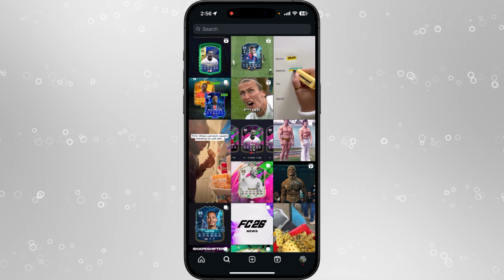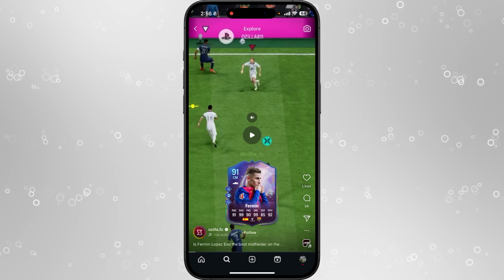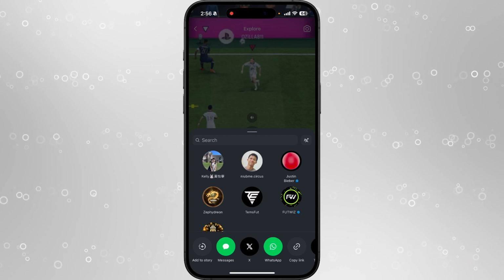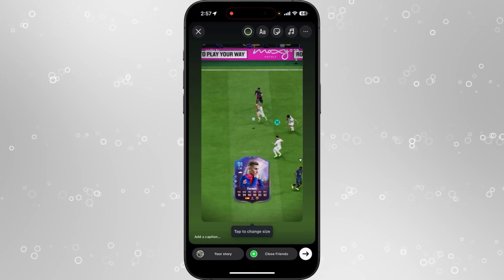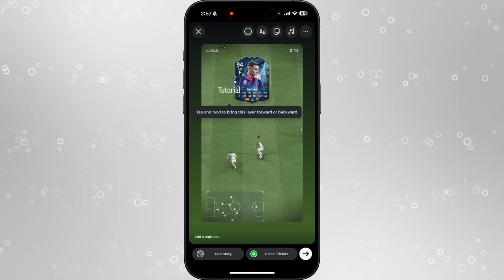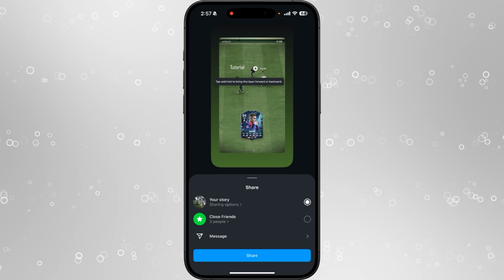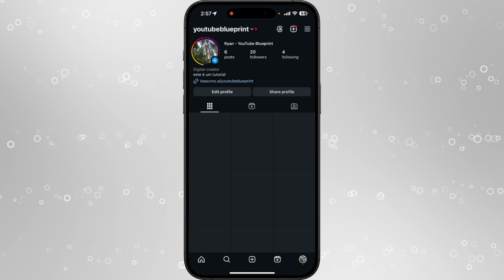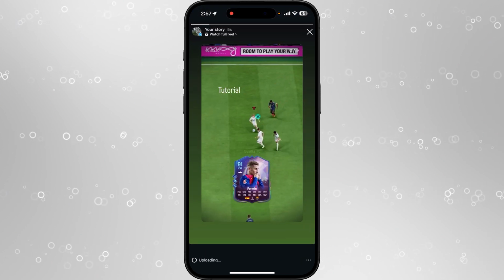How to Repost An Instagram Post (Step by Step)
Learn how to repost an Instagram post with this simple guide. I'll show you how to repost a post on instagram so you can easily share content. This instagram repost guide will walk you through the steps.